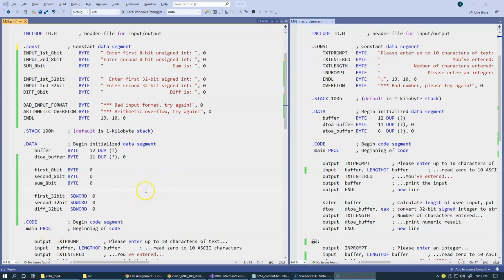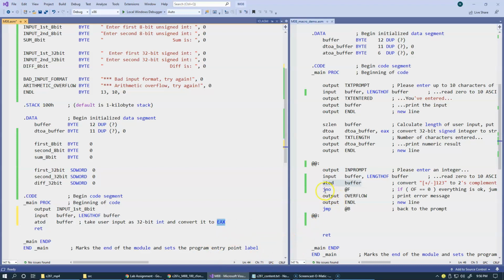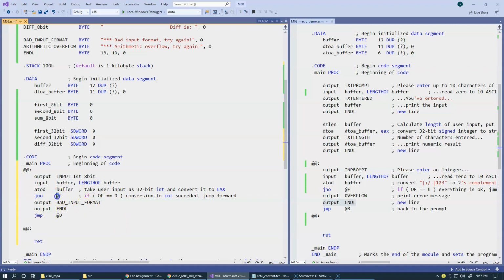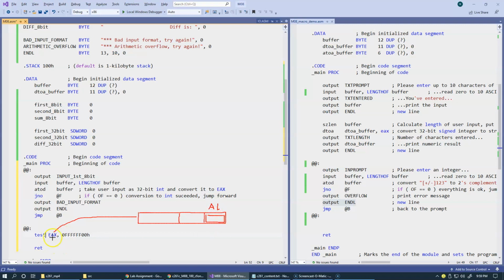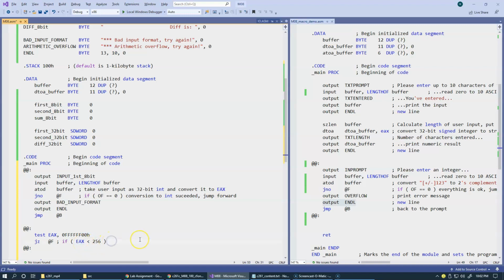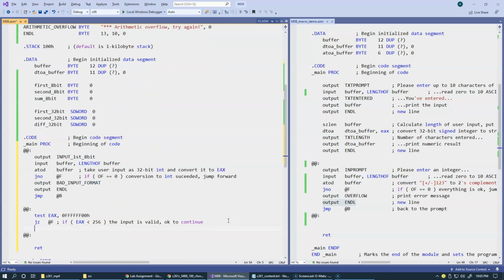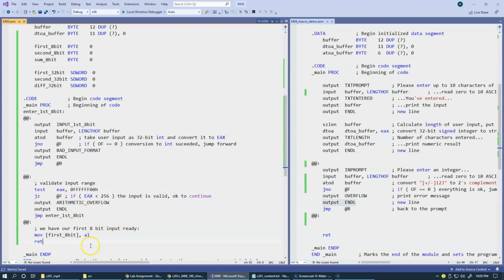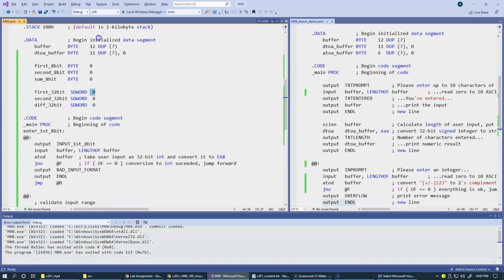8.20 Lab M08, Things to do: user input and validation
8.20 Lab M08, Things to do: user input and validation